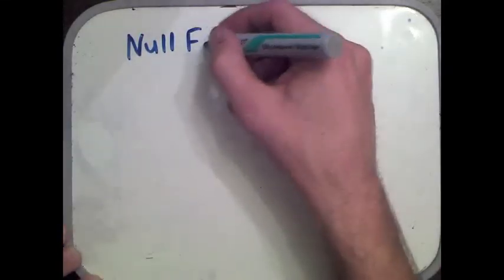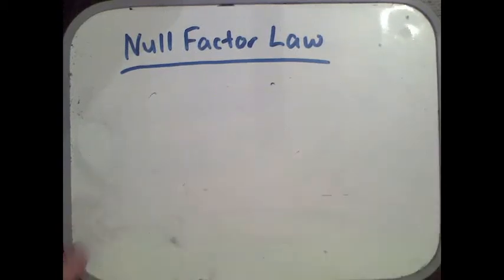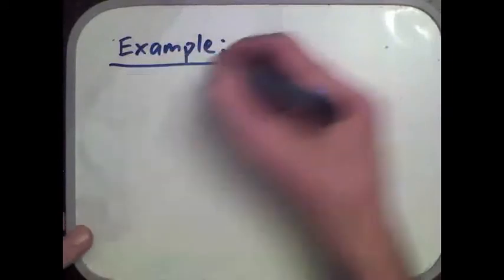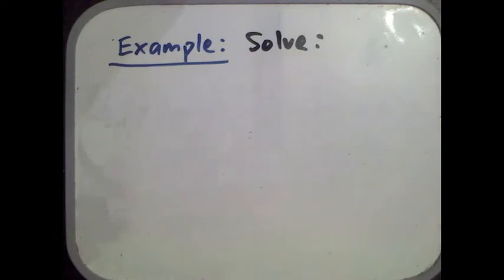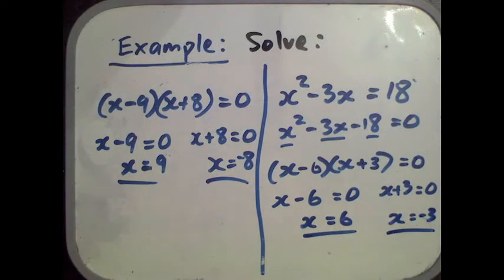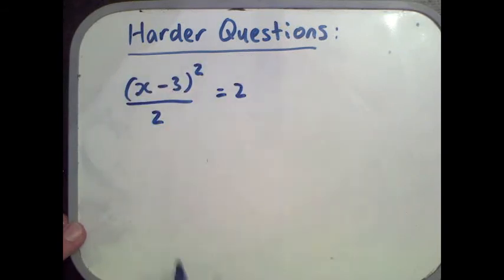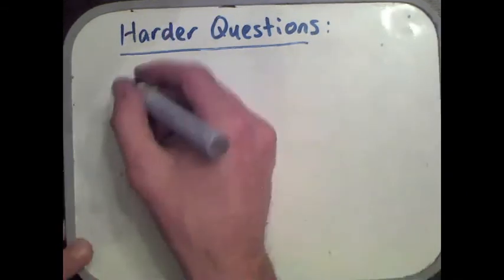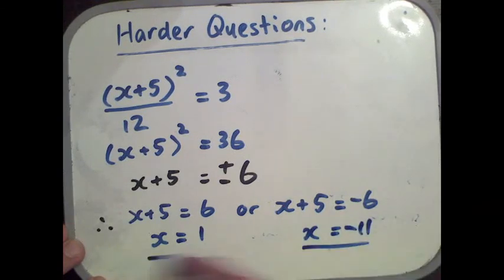Solving Quadratic Equations.WMV